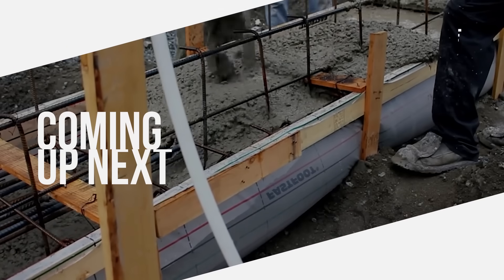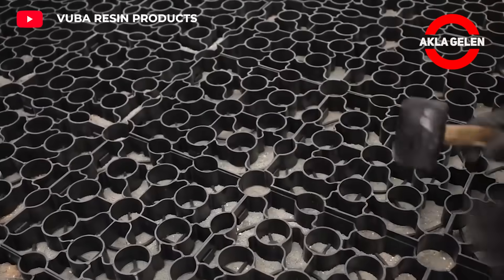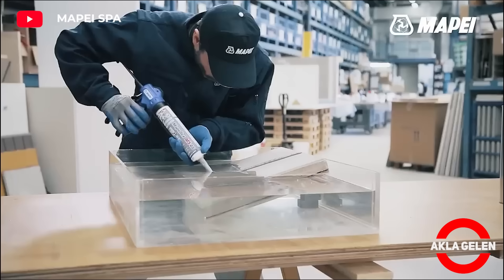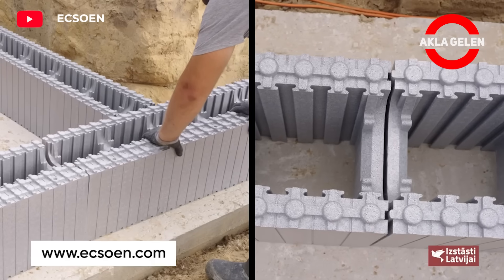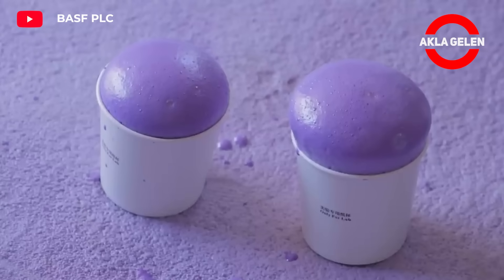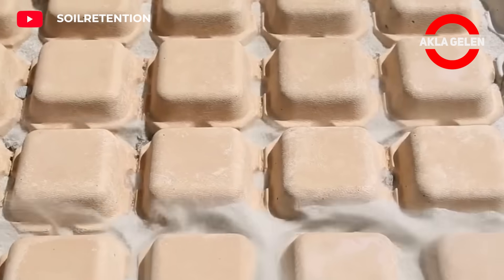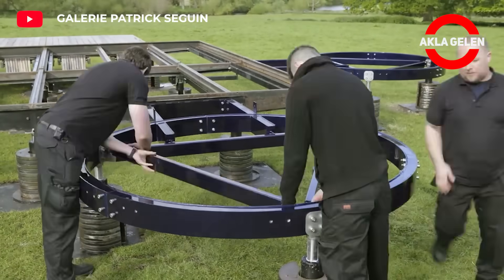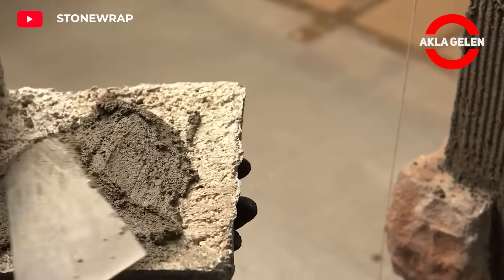Construction Workers Can't Believe This Technique Works - Most Ingenious Construction Technologies▶2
Advanced technology is an important topic in the construction industry. We will witness more exciting developments in the future. However, some of the techniques used by construction workers are truly incredible. In this video, we will examine the modern techniques and technologies used in construction.

Some construction materials stand out with their features such as durability, fast construction time and environmental friendliness. This is why they are among the building materials of the future. However, the construction industry is a broad sector that deals with the design, construction and maintenance of infrastructure and facilities such as buildings, roads, bridges, dams and tunnels. New construction inventions and techniques have always been interesting and relaxing. They contribute to making buildings healthier, more durable and more environmentally friendly. In addition to these modern techniques, we will witness even more exciting developments in the future as new technologies such as nanotechnology and biomimicry are introduced to the construction industry. If you are looking for sustainable solutions in your construction projects, continue watching our videos.